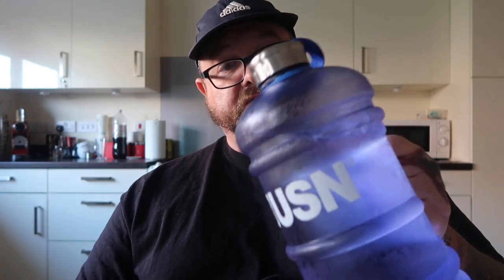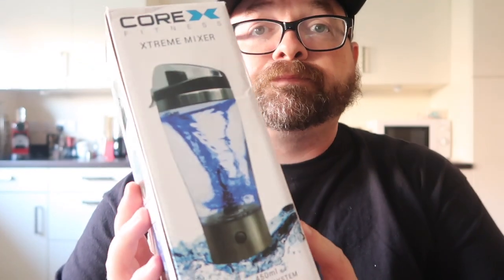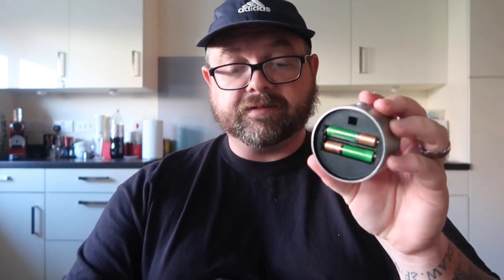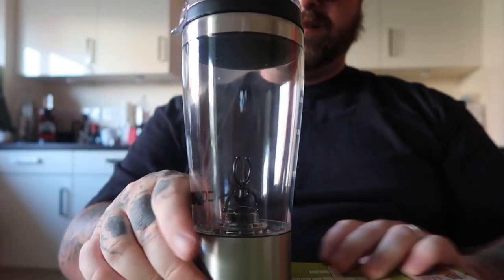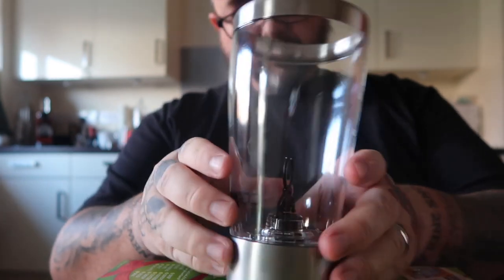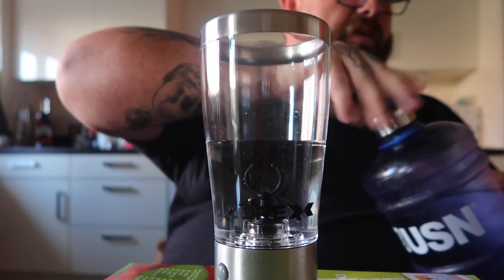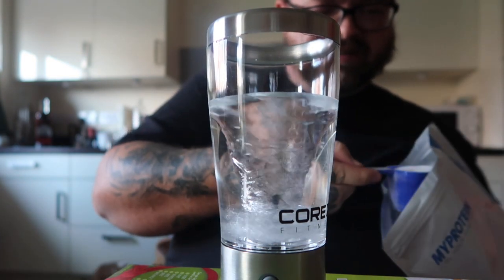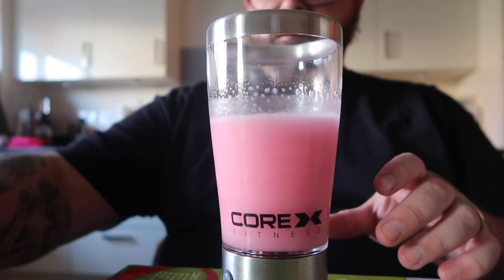Corex Unboxing Video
Hi I have recently purchased a corex xtream fitness automatic shaker for your protien shakes.

I am a 38 year old morbidly obese male who has finally set a goal to lose 5 stone in one year.  I hope you come along for the journey.

Although I talk about diet and what I am personally doing these are my own views.  I recommend always that you go to a specialist trainer and doctor before taking on any physical activities.  Be Safe guys.